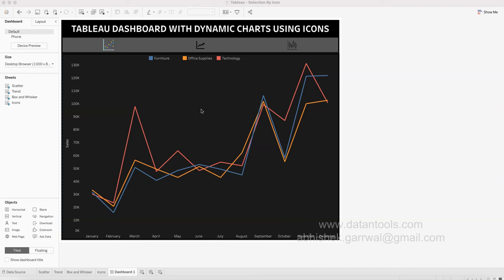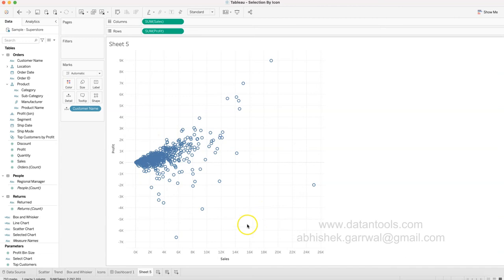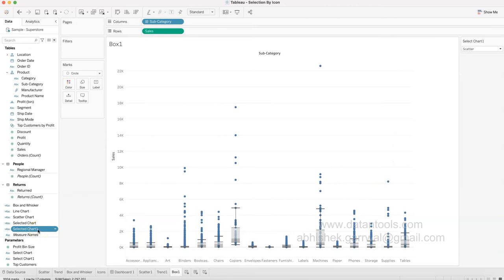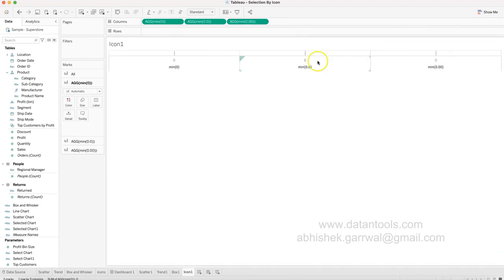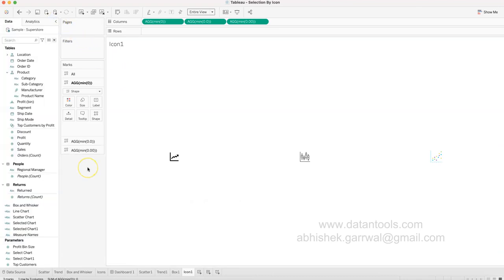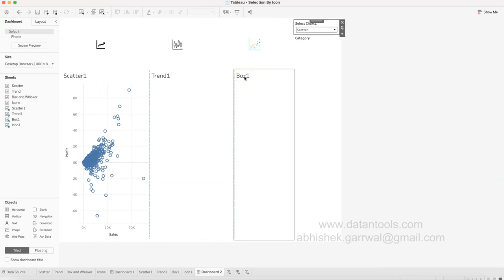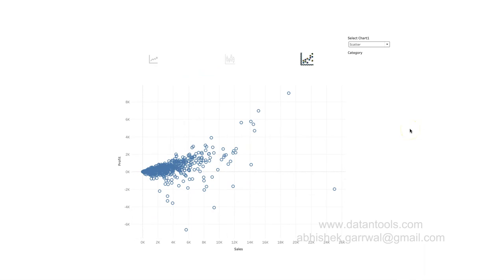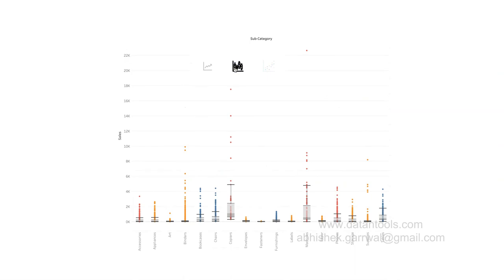Tableau Advance Dashboard Design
Tableau dashboard tutorial for beginners for designing dashboard view by dynamically display of sheets or view using dashboard parameter action.